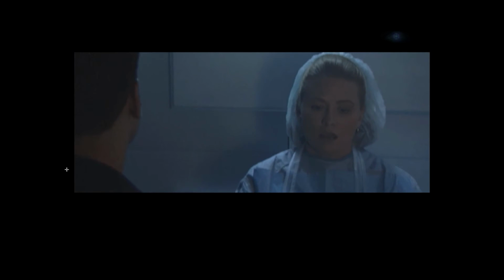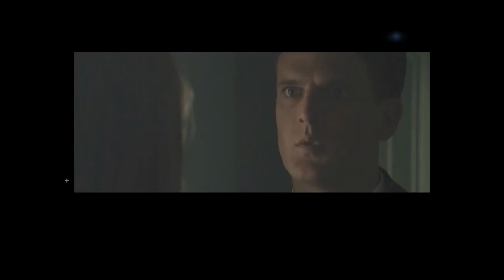X Files Die Akte X Die Pfiffige Kollegin #5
Akte X - Das Spiel ist das erste Videospiel, das zu Akte X erschienen ist.
Es handelt sich dabei um eine Art interaktive Episode. Das Spiel beginnt mit einem Teaser und hat den normalen Serien-Vorspann.
Der Spieler übernimmt die Rolle von Special Agent Willmore, der beauftragt wird, die in Seattle spurlos verschwunden Agenten Mulder und Scully mit Hilfe von Skinner zu finden. Willmore entdeckt, das dahinter mehr steckt als nur Waffenhandel.

Entwickler: Hyperbole Studios
Vertrieb: Fox Interactive
Erscheinungstermin: Juli 1998